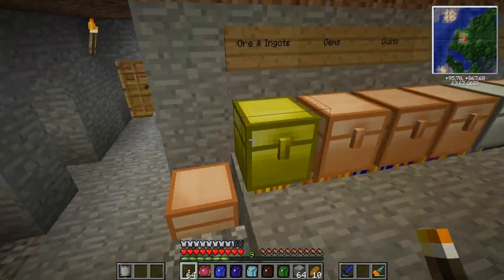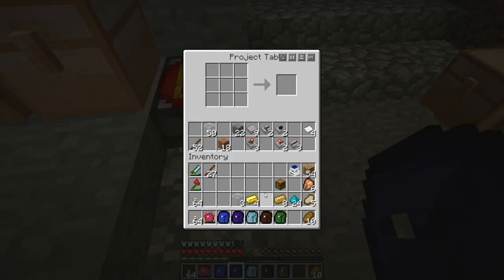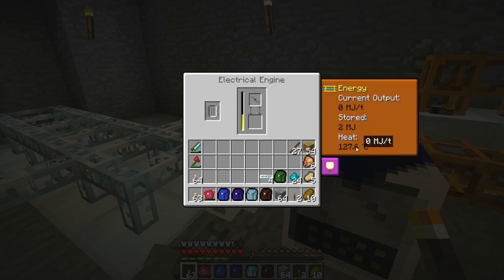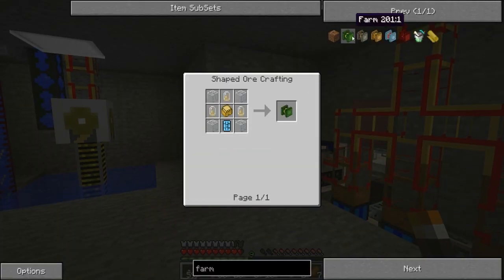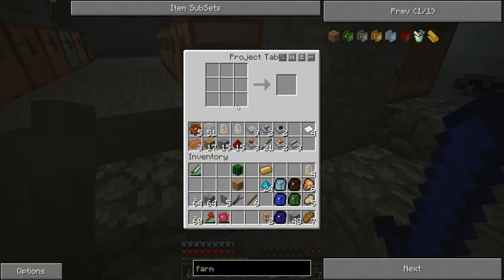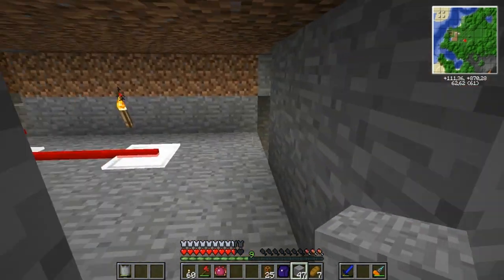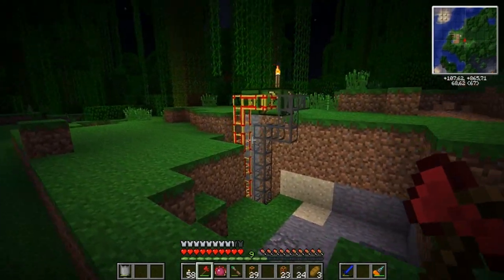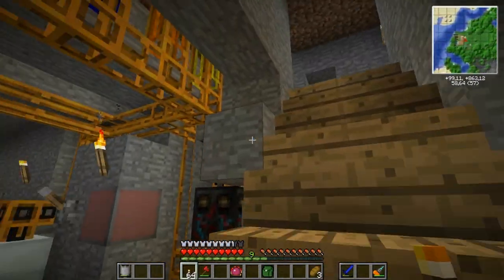Minecraft S02E010 - Messing Around with Forestry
In this episode, there's some work with Forestry. Nothing major, not a lot is accomplished in this episode, really :D